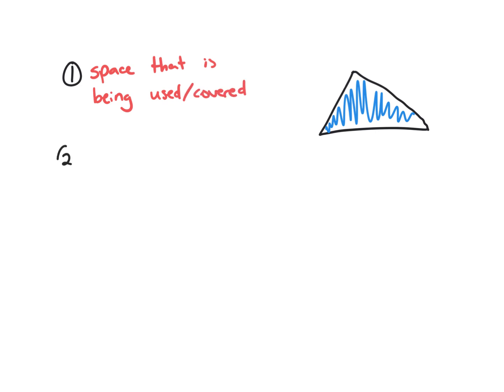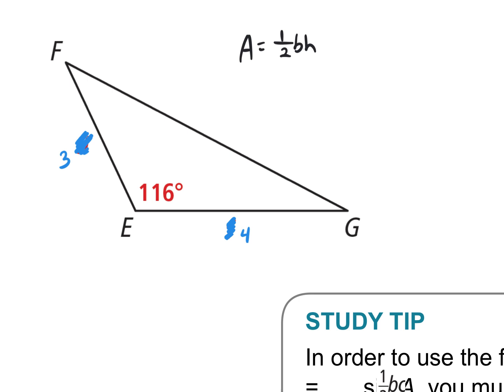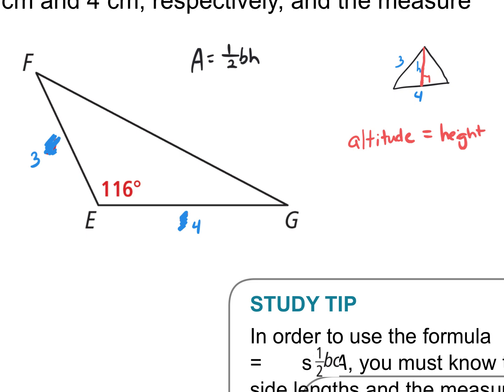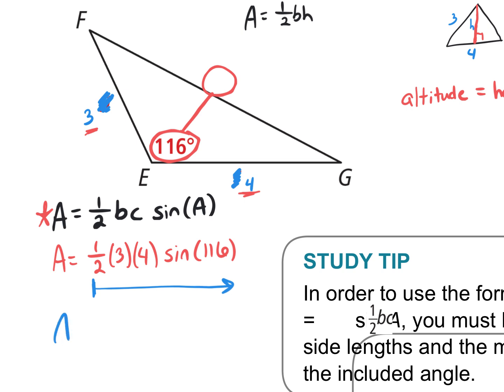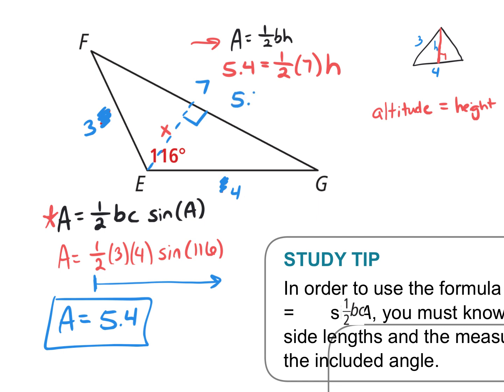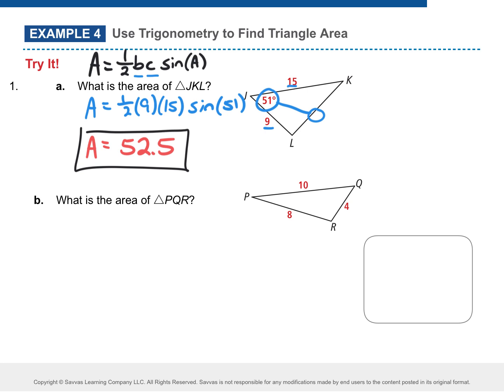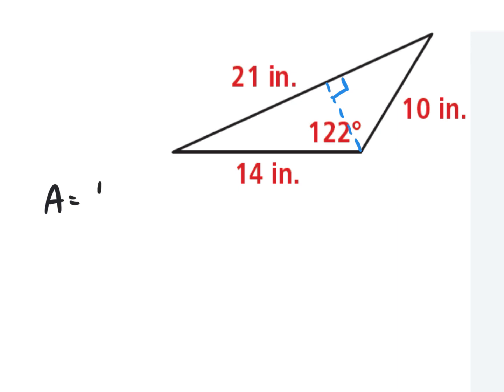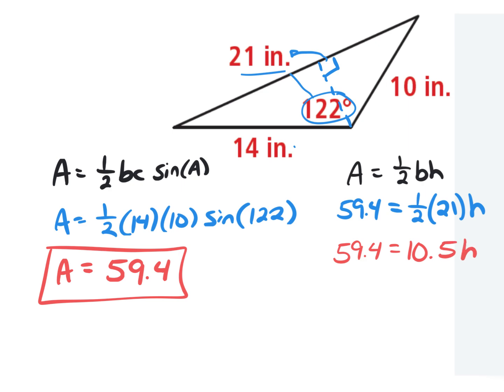Geometry Lesson 8.5 Notes